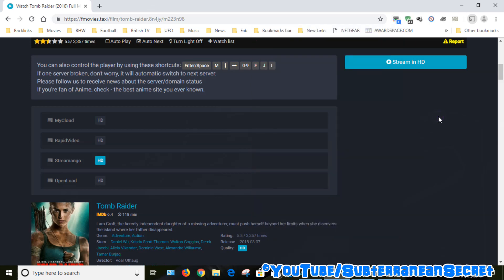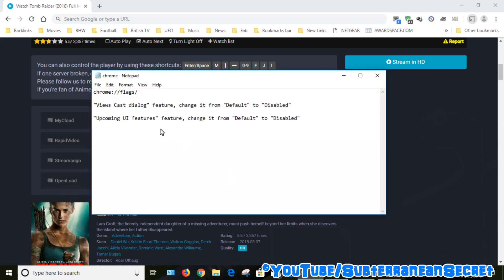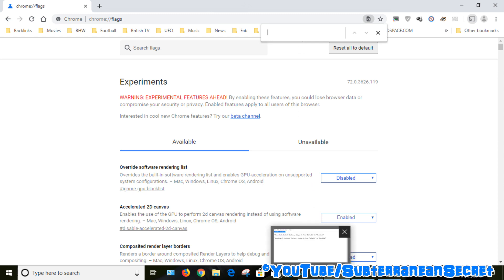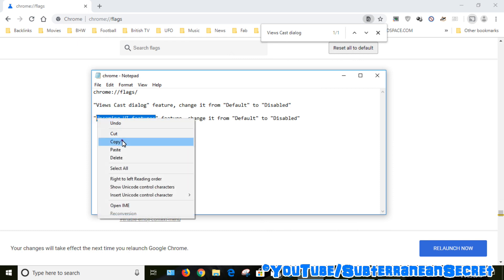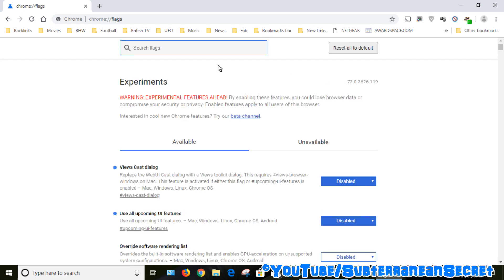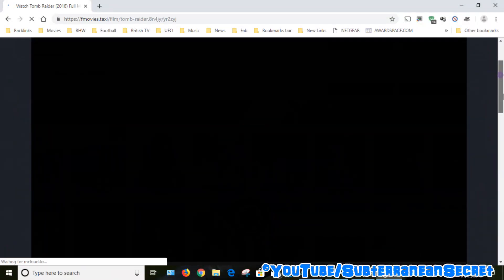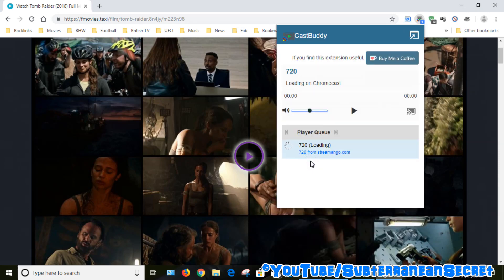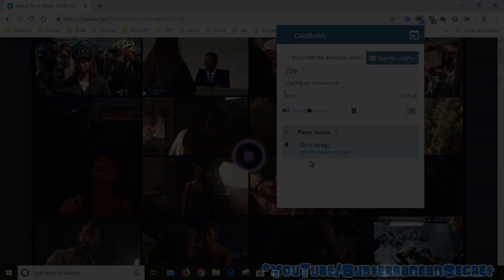CastBuddy For Google Chromecast Not Working? Here's How You Can Fix It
After the latest Google Chrome update, you may find that certain extensions such as CastBuddy no longer work.

There is, however, a simple solution round this by going into the chrome secret menu.

Type in the following details:

Address bar – chrome://flags/

Hold down ctrl and F on your keyboard and a little search box will appear.

Search for:

"Views Cast dialog" feature, change it from "Default" to "Disabled"

"Upcoming UI features" feature, change it from "Default" to "Disabled"